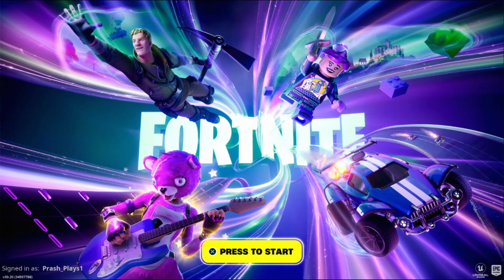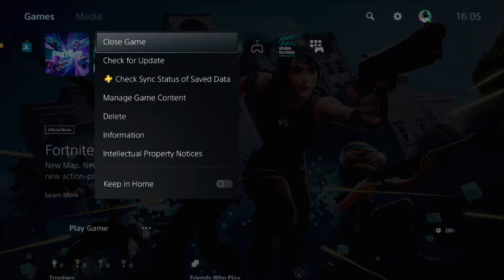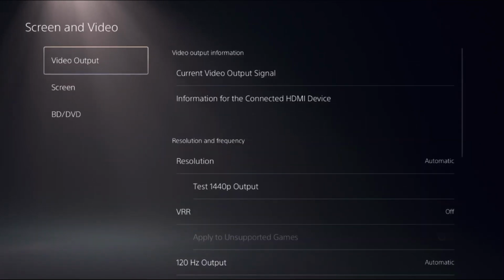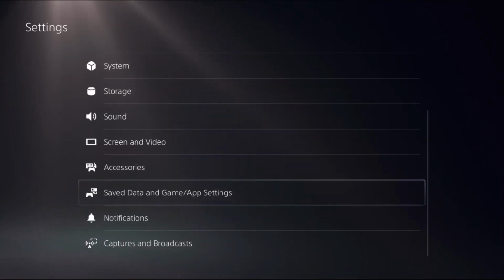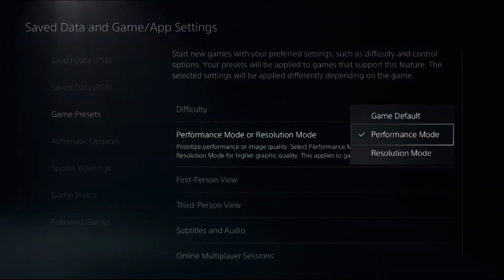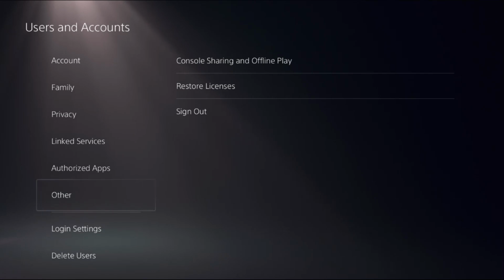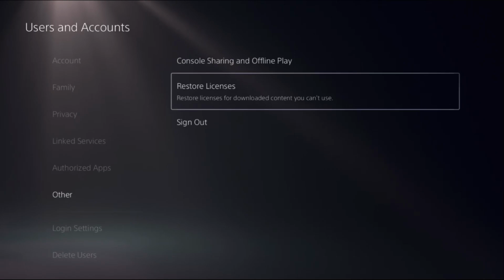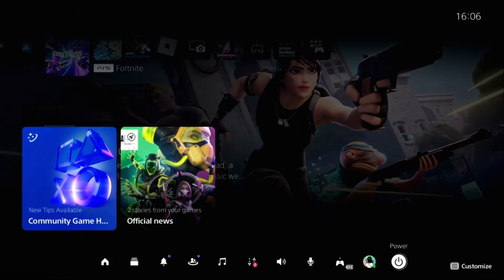Change FPS on PS5 Fortnite | 120 FPS Fortnite PS5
Change FPS on PS5 Fortnite
If you're looking to optimize your gaming experience, learning how to change FPS on PS5 Fortnite can make a significant difference. Adjusting the frames per second (FPS) can enhance the game's smoothness, making your gameplay more responsive and visually appealing. To change FPS on PS5 Fortnite, navigate to the settings menu within the game. Change FPS on PS5 Fortnite Here, you'll find an option for graphics settings, where you can switch between 30 FPS and 60 FPS. By opting for a higher FPS, such as 60, you'll notice a substantial improvement in the fluidity of your movements and actions. This can be especially beneficial in fast-paced scenarios where every millisecond counts. On the other hand, reducing FPS might help if you're experiencing lag or performance issues, ensuring a more stable gaming experience. Understanding how to change FPS on PS5 Fortnite is a valuable skill for any dedicated player looking to gain an edge in their matches. Change FPS on PS5 Fortnite